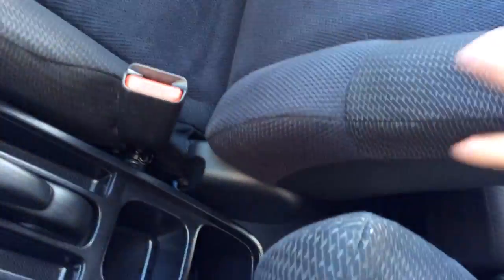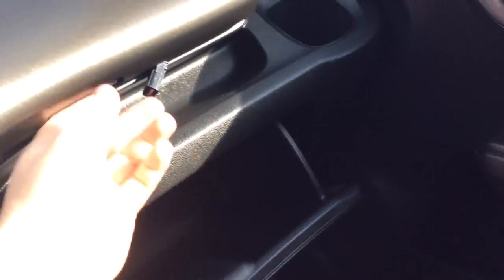9855 2013 Honda Fit